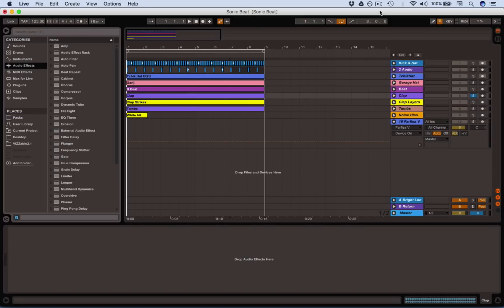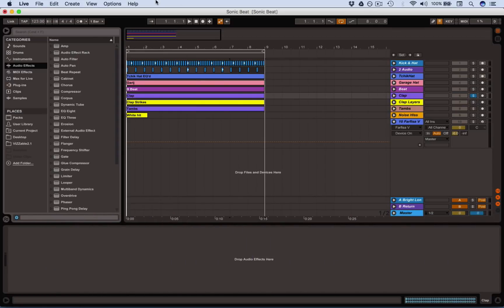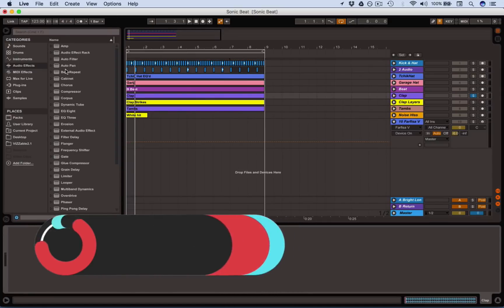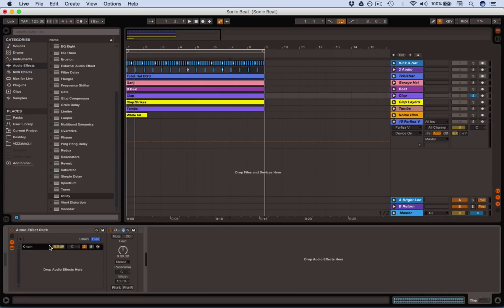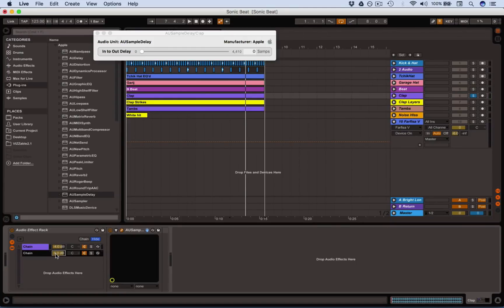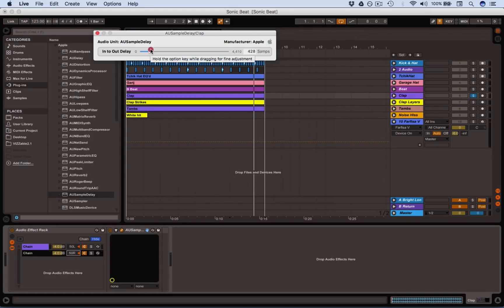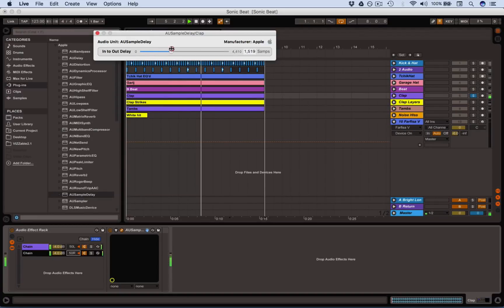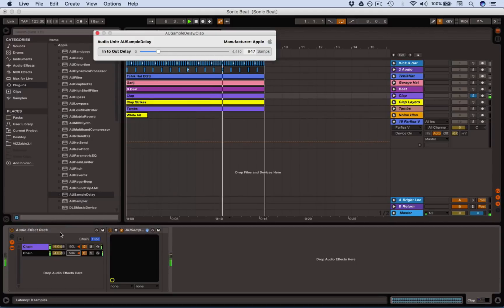Tech Tip - Stereoizer in Ableton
In this Tech Tip Matt Thomas aka King Unique shows us how to quickly make a stereo widener on a Mac in Ableton.